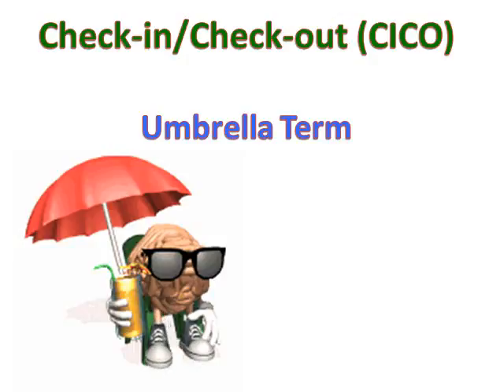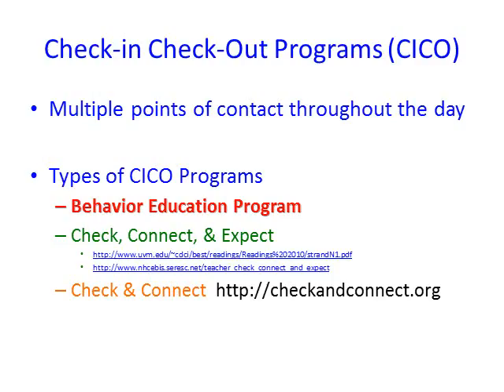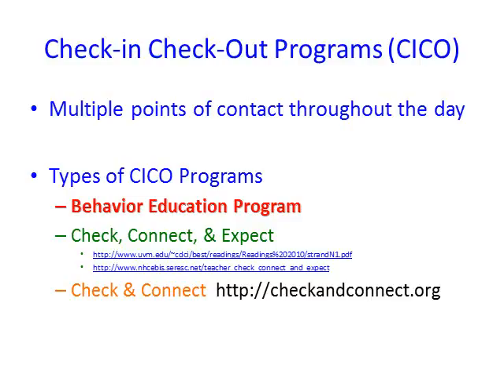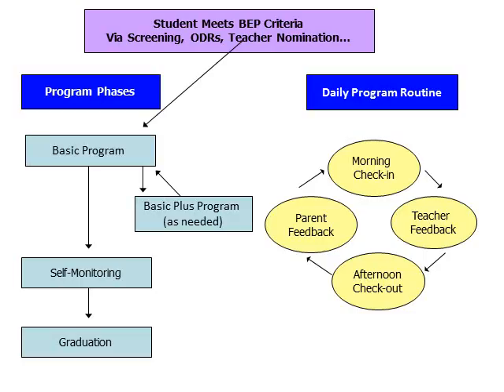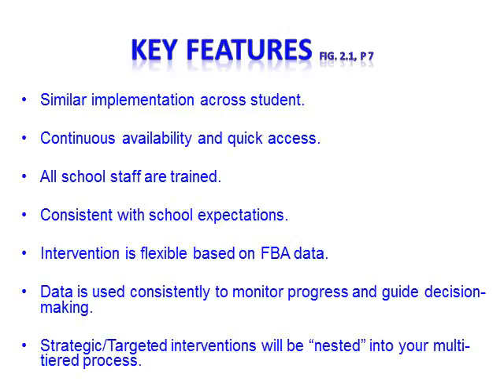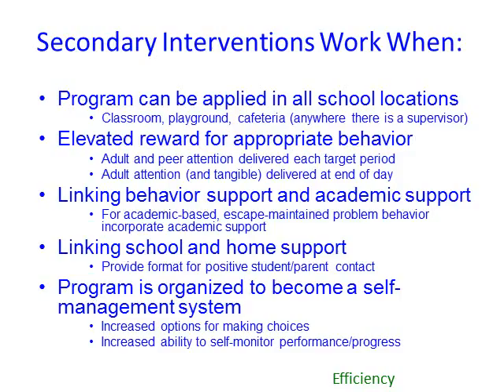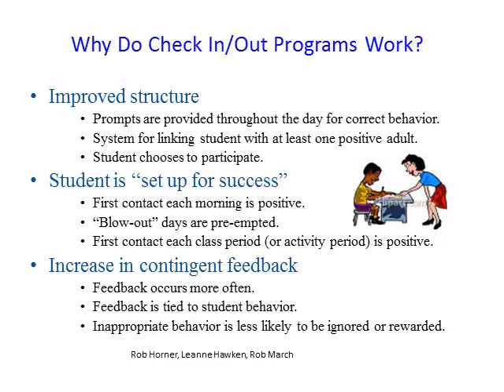Check In/ Check Out